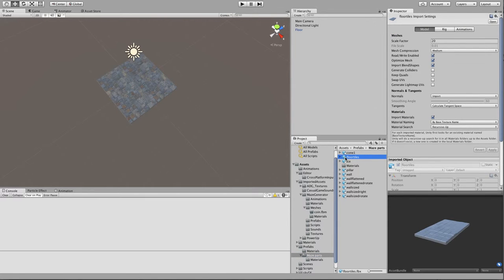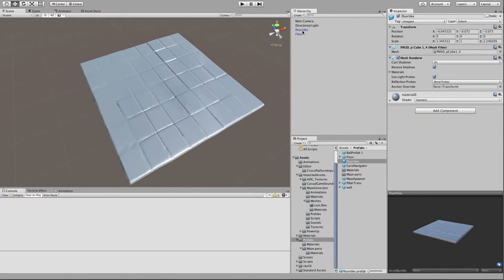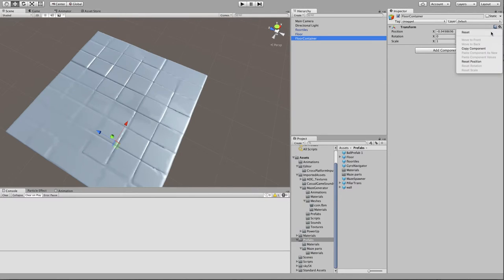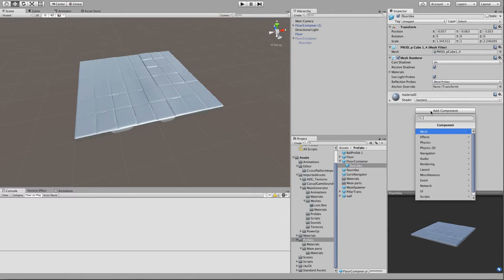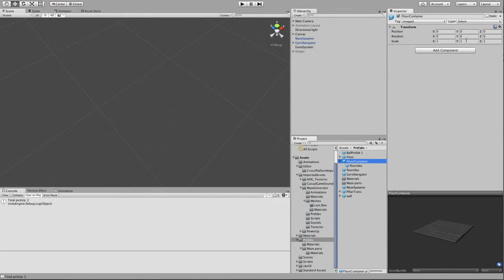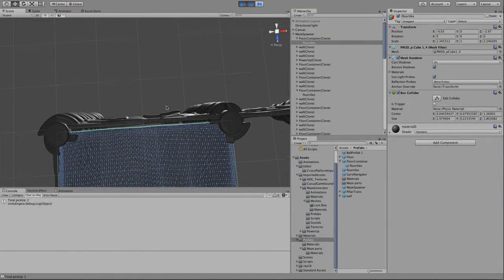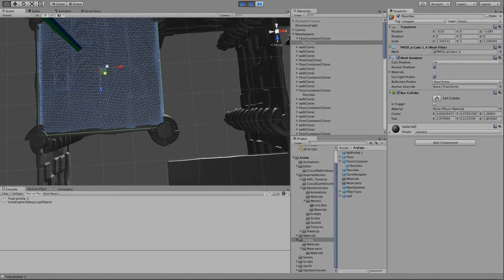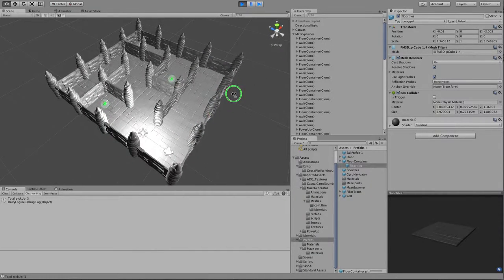Importing and Alligning Meshes in Unity3d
My first Unity3d tutorial. This is how to import a mesh as a prefab and position it correctly using a parent transform.

Sorry for the breathing.